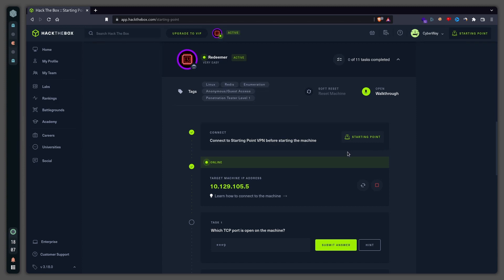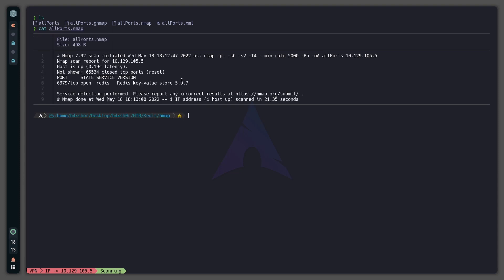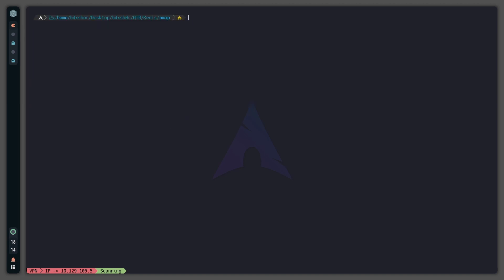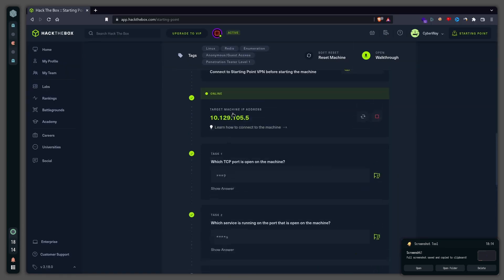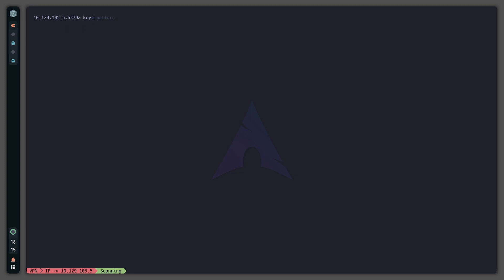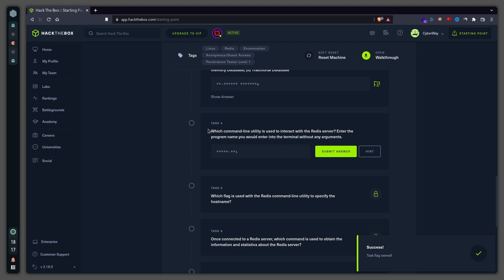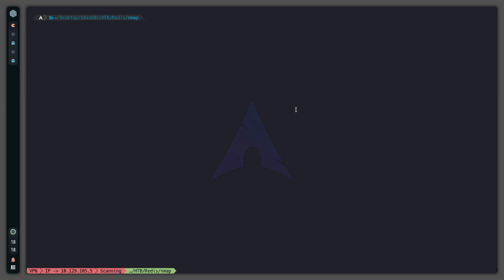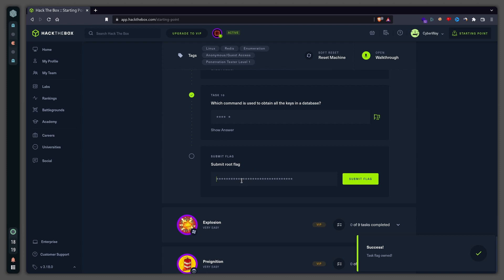HackTheBox Walkthrough: Redeemer - Starting Point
With this video you will learn the easiest way to solve the redeemer machine from Starting Point Tier 0. Hope you enjoyed and was helpful.
Supporte me!!!